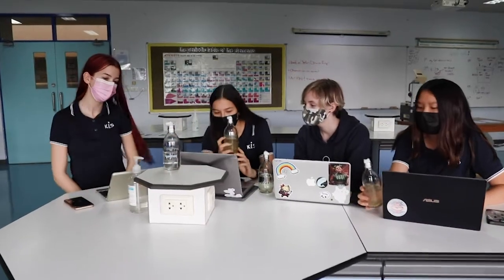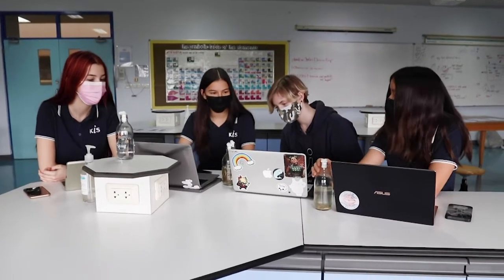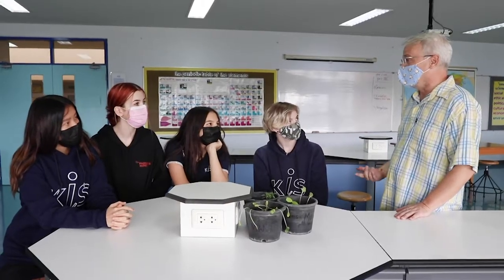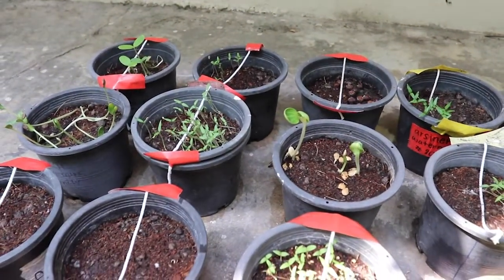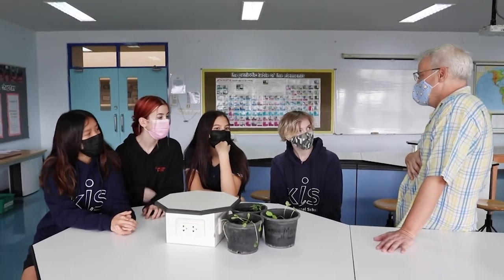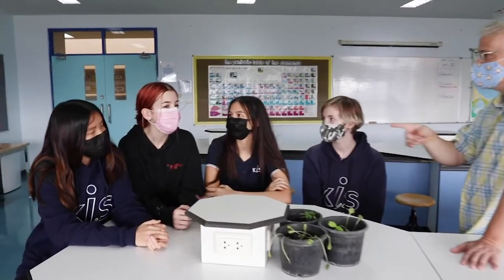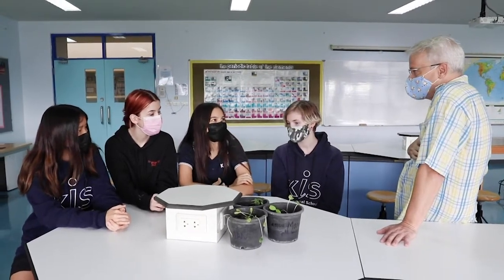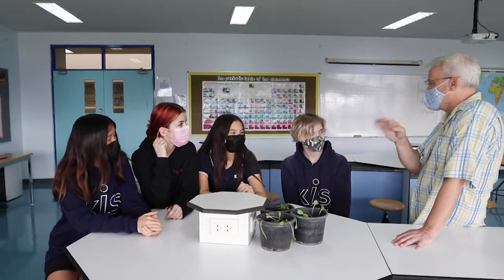Grade 9 Science: Evolution by natural selection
Does sea-water kill seeds?

Unit 3, Term 2, 2021